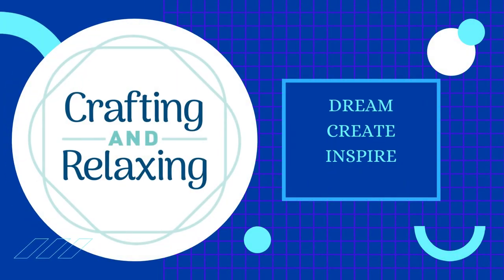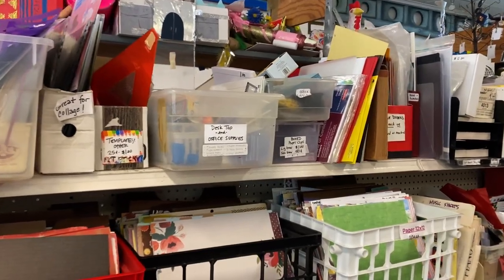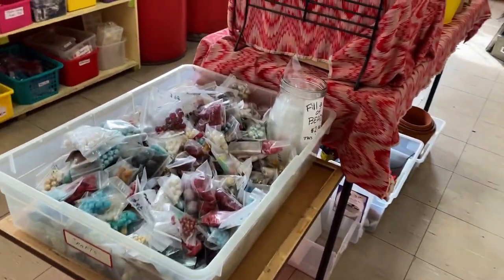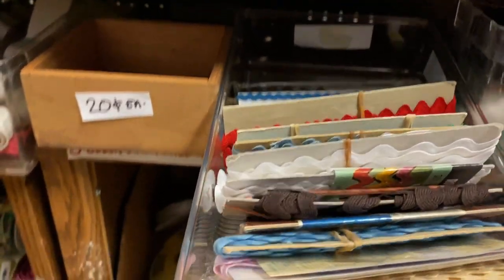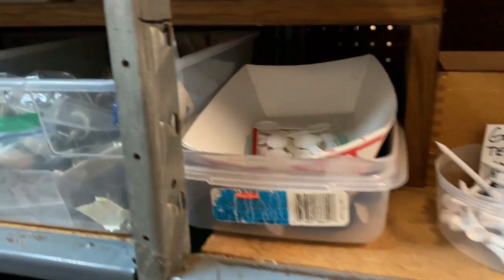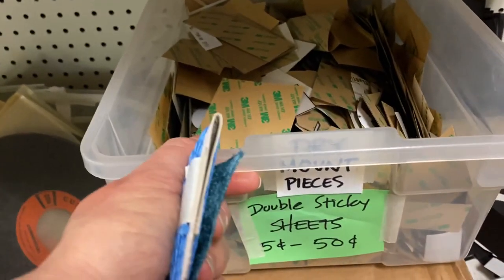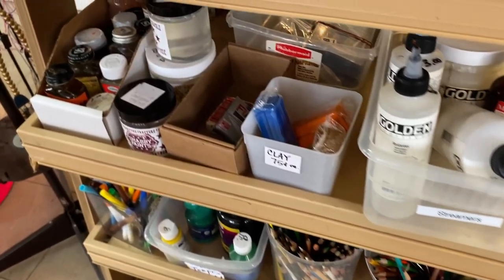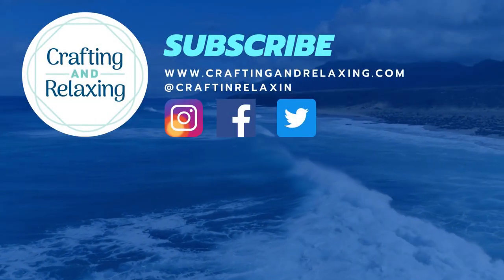Creative Reuse Store - ArtScraps Reuse Store - Minneapolis (St Paul)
Here's a look inside Artscraps, the creative reuse store, in Minneapolis.